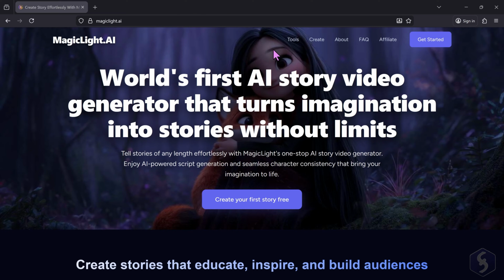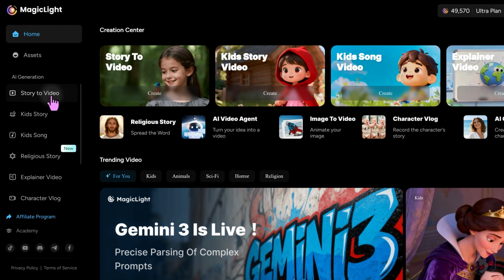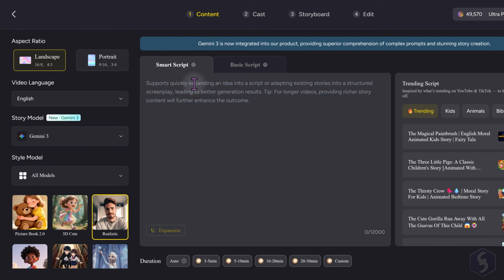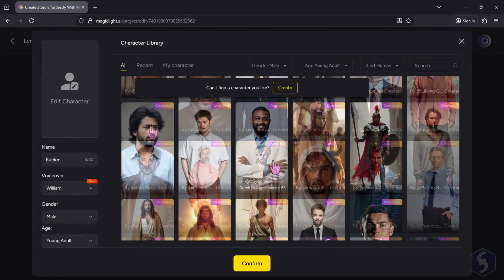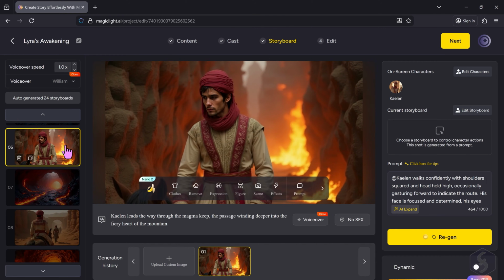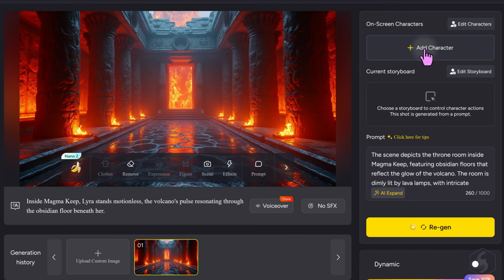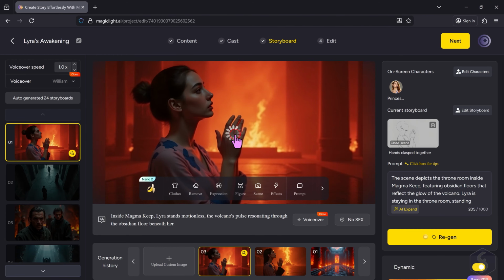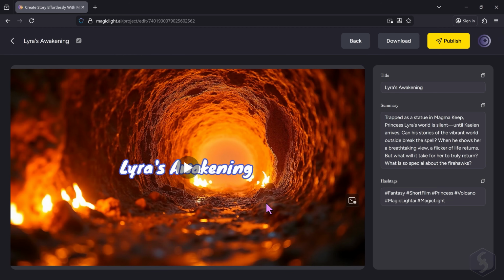Magic Light AI - Create Cinematic Viral Videos in One Click [ 2026 ]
How to use Magic Light AI, an outstanding platform to create animated and cinematic videos with the power of Gemini 3 and Nano Banana 2!
Enable SUBTITLES if you have trouble at understanding the narration. Leave feedback if you can!

How to use Magic Light AI, an outstanding platform to create animated and cinematic videos with the power of Gemini AI and Nano Banana 2!

👉ABOUT MAGICLIGHT AI
MagicLight AI is a next-generation AI platform that makes creating animated videos fast and accessible. Instead of spending weeks on scripting, storyboards, character design, and editing, you simply describe your idea — or paste a script — and MagicLight turns it into a fully animated video, with consistent characters and scenes, voiceovers, and visuals.
It supports many kinds of content — kids’ stories, educational videos, documentaries, marketing clips, comedy, and more — and can generate videos up to 30 minutes long. MagicLight AI handles everything automatically — from storyboarding to animation to audio — so you don’t need any technical or design skills to produce polished, professional-looking videos. It’s built to empower storytellers, educators, marketers, and content creators worldwide who want to bring their ideas to life quickly and affordably, without needing a full production crew.

(*) Video and link commissioned by MAGICLIGHT (HK) LIMITED company under a paid-promotion agreement.